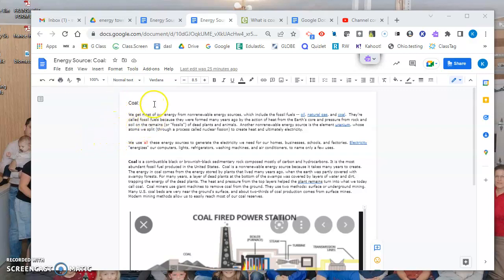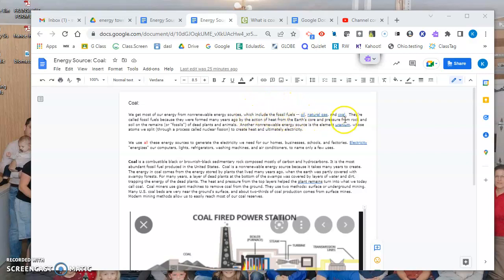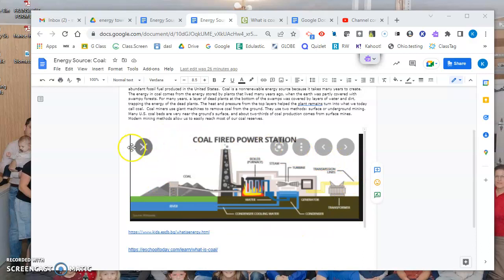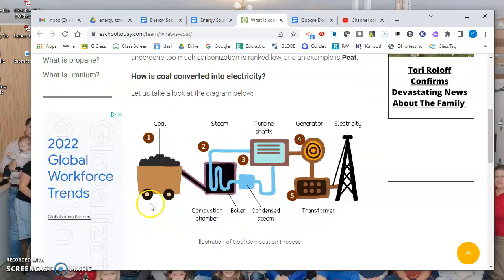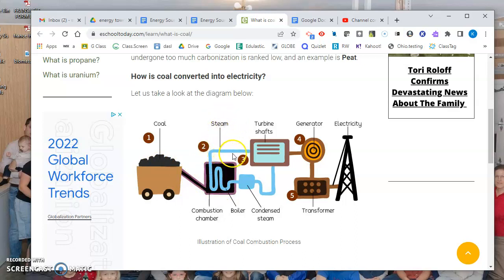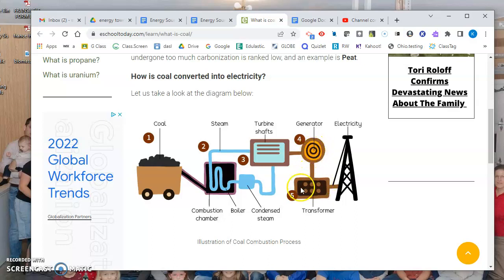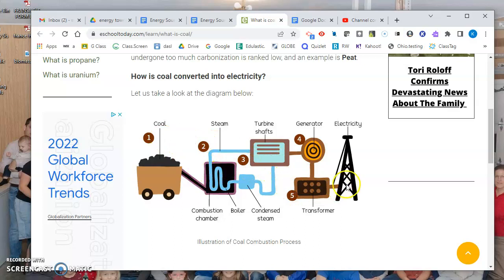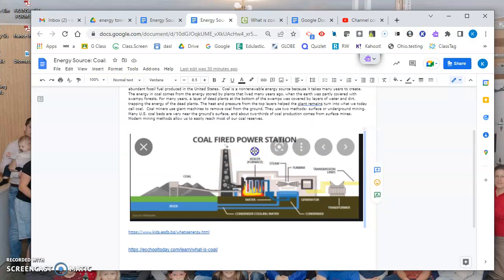coal energy source